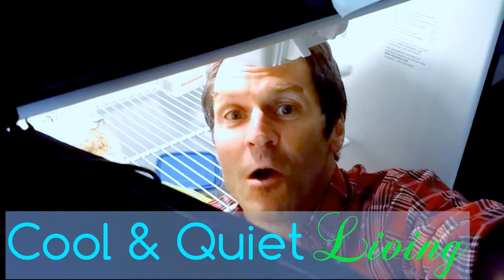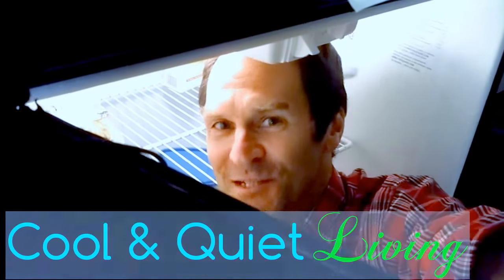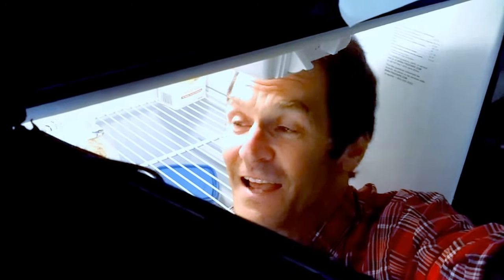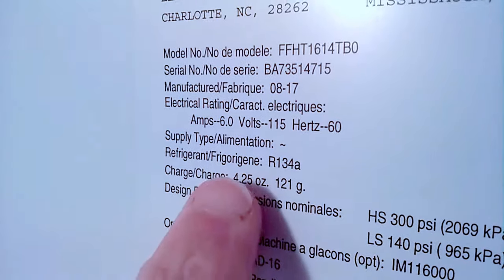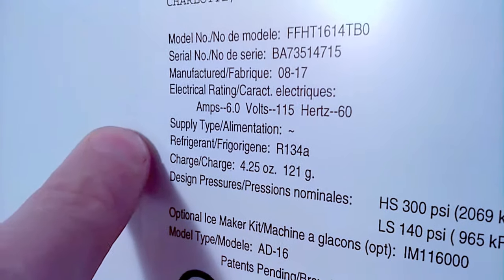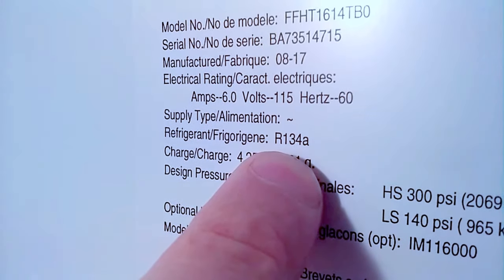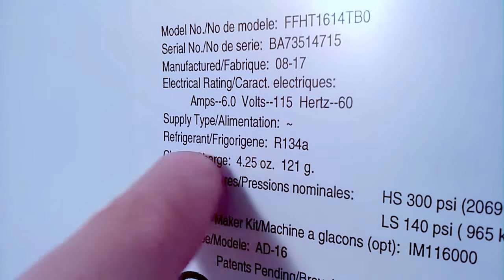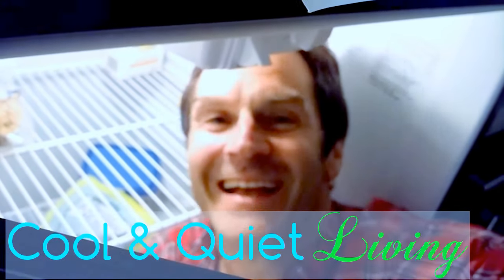R134a vs ammonia refrigeration comparison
R134a, tetraflouroethane, is a hydroflourocarbon (HFC) used in most consumer refrigerators and automobile air conditioner systems. However, ammonia is a more efficient (and better cooling), environmentally-friendly hydrocarbon (HC), low-cost refrigerant that's used in commercial food and seafood applications. So why isn't ammonia being used in consumer refrigerators?